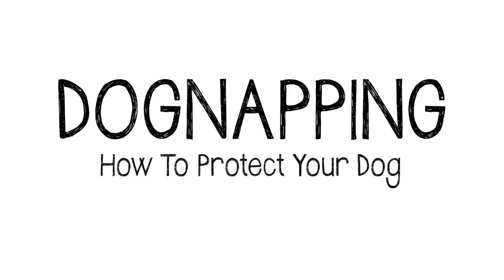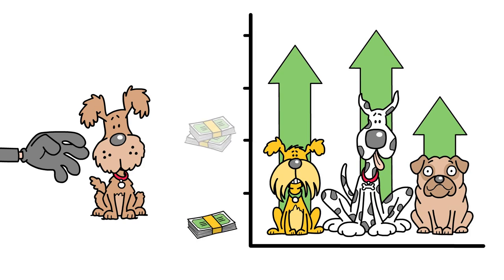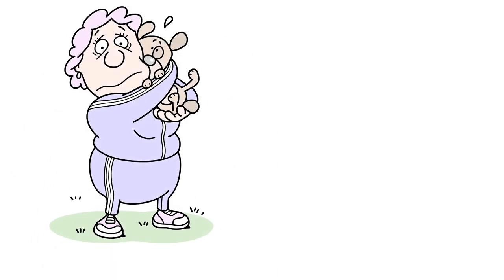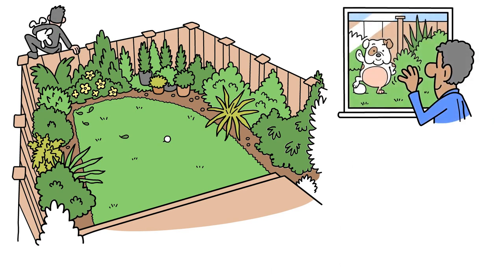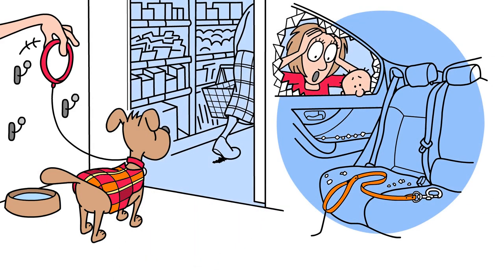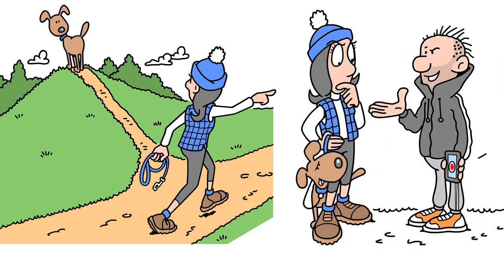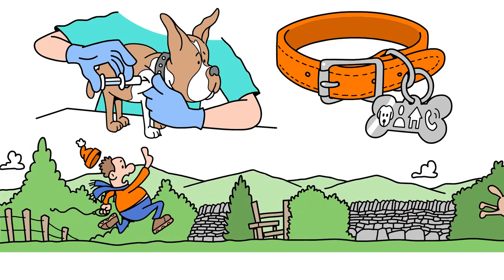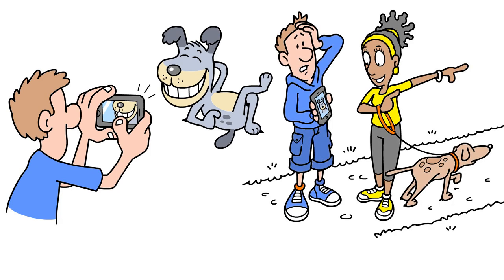Dognapping - How To Protect Your Dog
Dog theft - known as ‘dognapping’ - is on the rise. An increase in demand for pets has led to some breeds going up in value by as much as 70% - and thieves are trying to cash in.  It’s a worrying trend for dog owners. So, what can YOU do to protect your four-legged friend? Here are some steps you could follow...